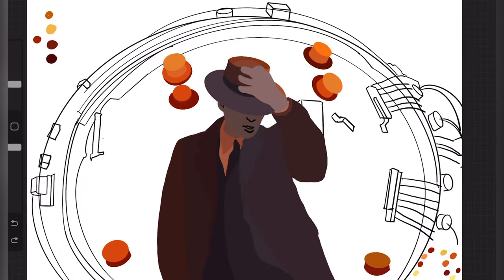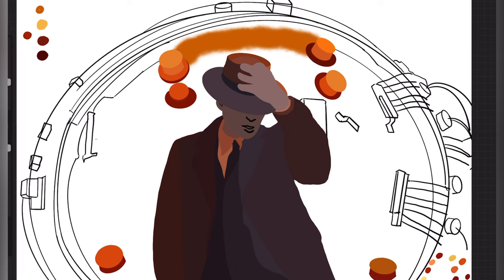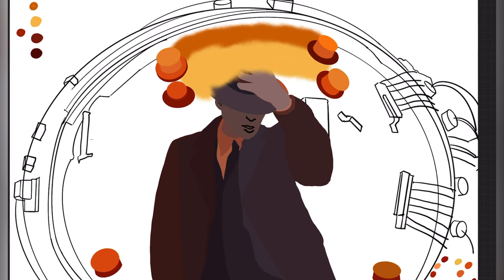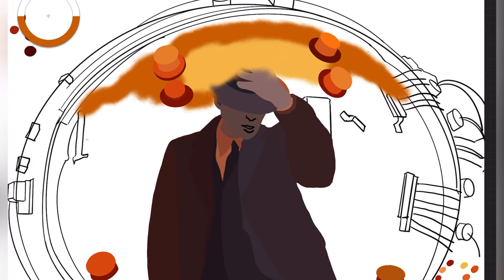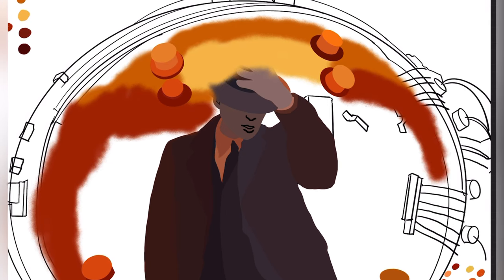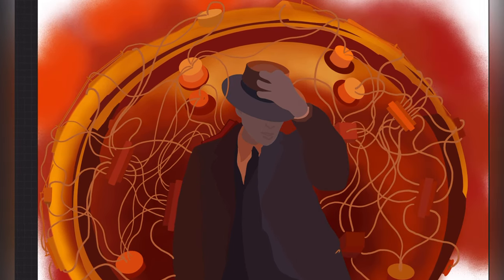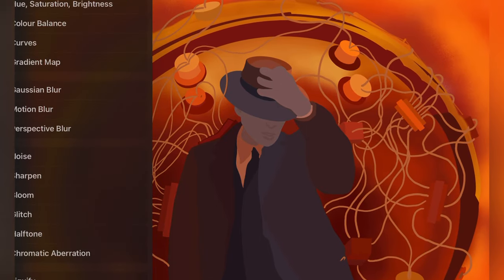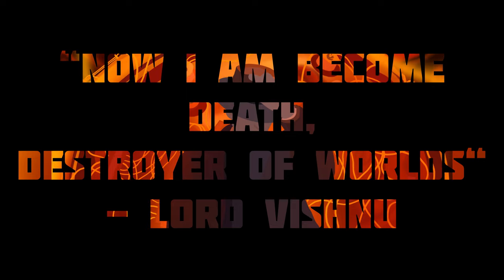Oppenheimer Art By Pankaj Varma | Christopher Nolan | Cillian Murphy | Robert Downey Jr | Trailer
Life doesn't produce rainbows, we paint our own.
To paint is to be infinite, to let your thoughts reign your brush, to let the whiteboard be your muse.
My brush completes me, it lets me dream, it allows me to express the thoughts I cannot speak through words.